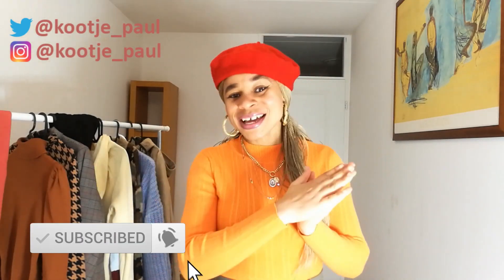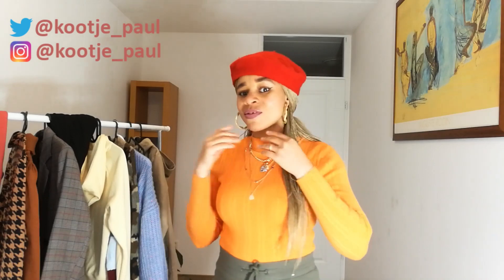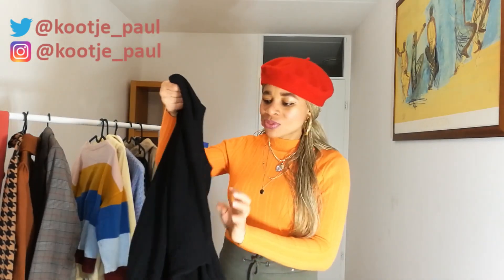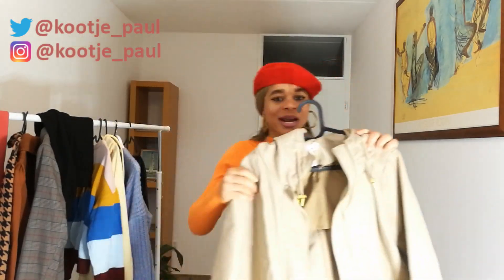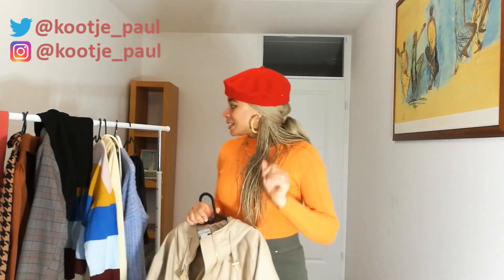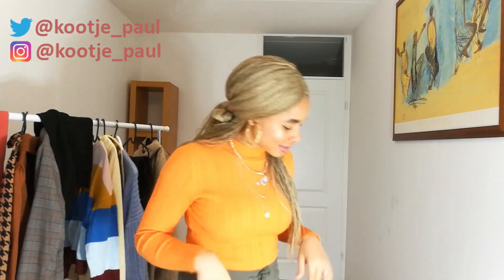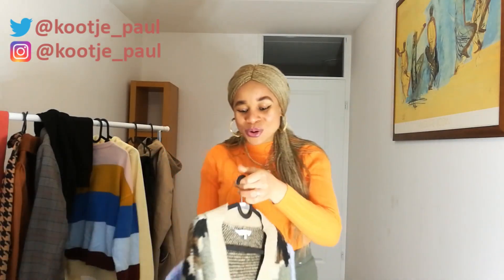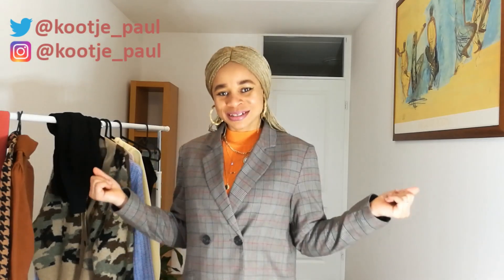FALL ESSENTIALS 2020 | FALL trends 2020 | staple pieces for your fall wardrobe | fall what to wear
Hallo beautiful person, i shared all the fall essentials you need , fall trends and stable pieces you need in your closet, so i will advice for you to go into your wardrobe and get all of them out because most of these items you have them in your close.